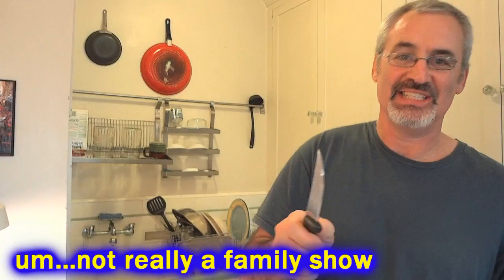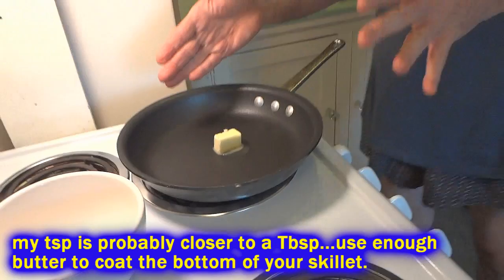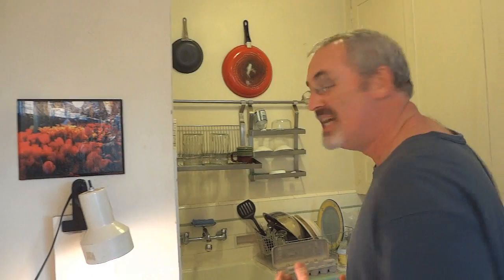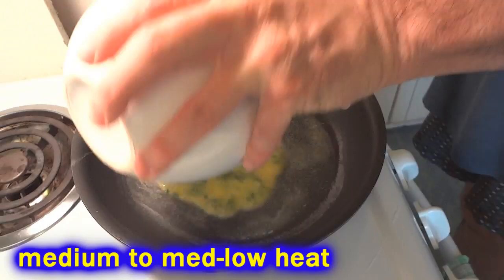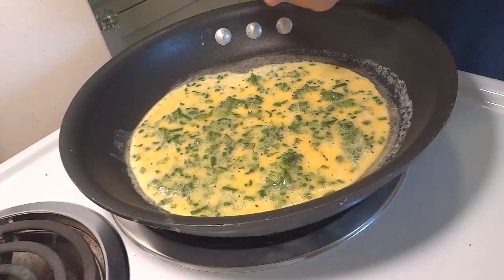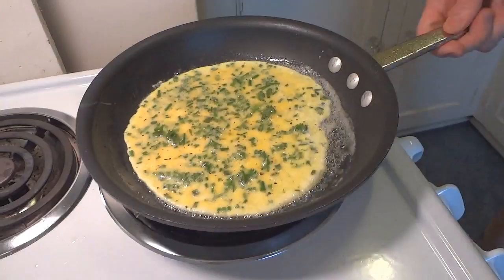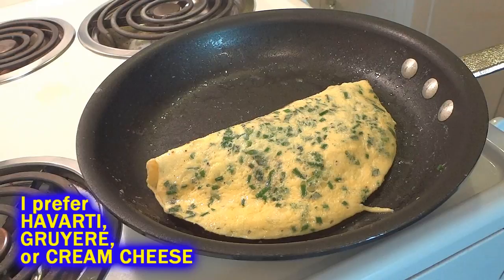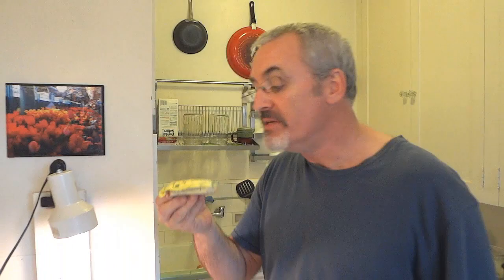Easy Omelet Recipe for a Fancy Breakfast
You can make an omelette recipe the easy way...it's simple and inexpensive, and throwing in a few chopped herbs makes it super delicious.  Do you spell it omelet or omelette ? However you spell it, this egg dish is the perfect breakfast, brunch or a lazy man's dinner.  I like to use tarragon, parsley, and chives, but sage and basil are great choices, too.

Omelet Recipe Ingredients:
2 EGGS
1 Tbsp PARSLEY (chopped)
1 tsp CHIVES (chopped)
½ tsp TARRAGON (chopped)
¼ cup HAVARTI CHEESE (shredded)
BUTTER enough to cover the bottom of the pan
     ---the cheese and herb measurements are
      just suggestions...follow your heart.

Omelet Directions:
In a skillet, heat butter on medium heat.  Use enough butter to coat the bottom of the skillet.  Medium is a good heat--not too hot, not too cold--enough to allow the eggs to cook and set without overcooking; an omelet should be soft, not crusty and overcooked--avoid too high a heat and browning the eggs!--that's my preference of course, but give it a try.  Don't rush an omelet!--hell, it doesn't take long anyway.
In a small bowl, crack two eggs. Add chopped herbs. I like to use tarragon, parsley, and chives, but sage and basil are great choices, too. Mix and match herbs and amounts and find your favorite combo. Adding fresh herbs to an omelet is great way to add flavor without adding complication to the omelet making process, which is especially nice if you're making multiple omelets for hungry folks looking for breakfast.
Whisk the herbs and eggs together and pour into the skillet. Give the skillet a shake to spread the egg out.
And then leave it alone.
The eggs should cook gently.
Sprinkle salt and pepper to taste.
Let the eggs set and cook around the edges until the eggs move easily in the pan--this will take 1-2 minutes depending on how hot your skillet is.
Once the omelet can be moved easily, flip or turn the eggs over gently with a spatula. Immediately turn off the heat, the pan will be hot enough to finish off the omelet.
Add a little shredded cheese to one side and fold the eggs in half over the cheese, making a half moon.  I prefer havarti cheese, but any creamy, easily meltable cheese will be ideal.
And that's it--a super easy and delicious omelet!

Give this omelette recipe a try and let me know what you think, and bon appétit!

isrc=USUAN1100115.